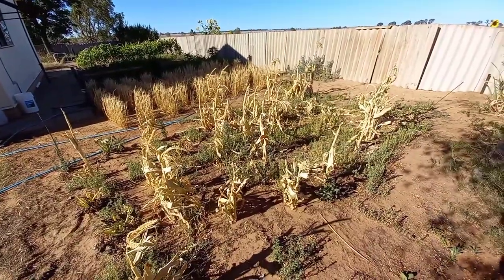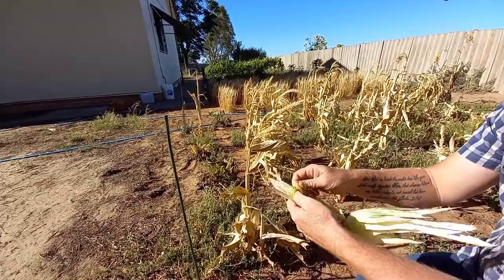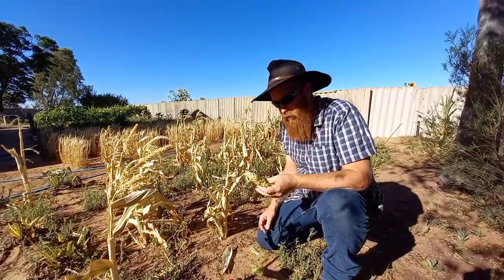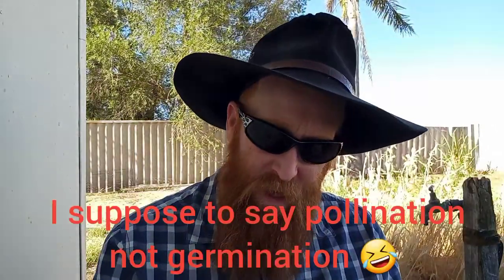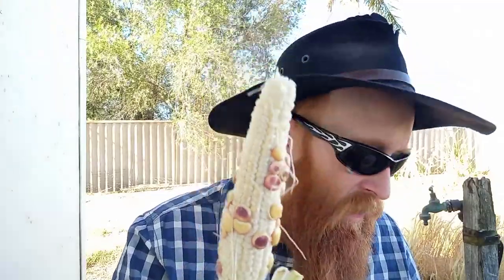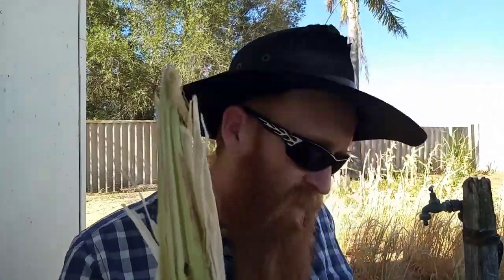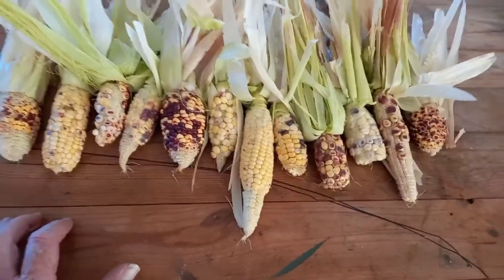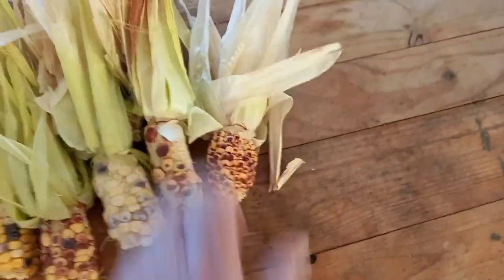SHEDWARS21: Harvest / Salvaging Anasazi Corn For Seed.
G'day guys, in this video I'm harvesting / salvaging the Anasazi corn for seed.